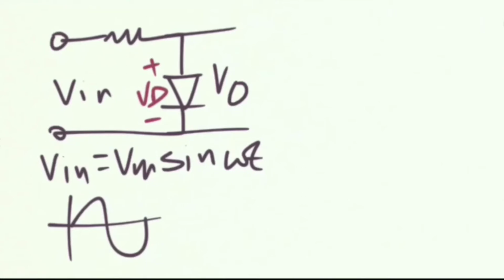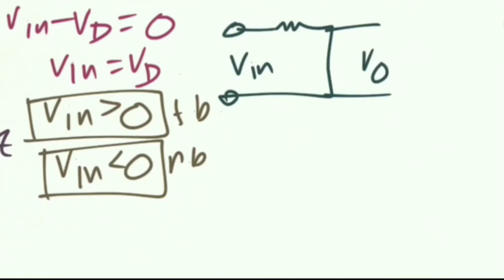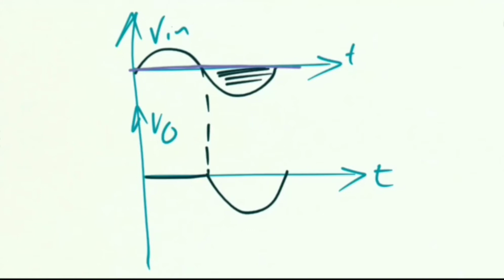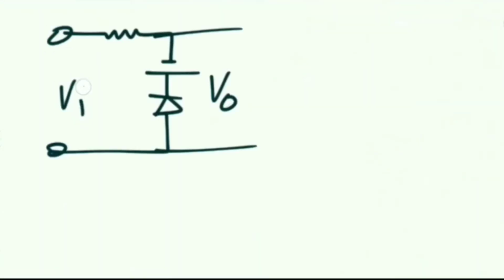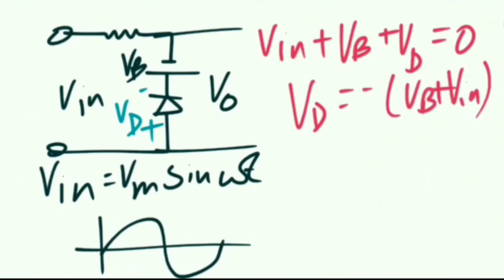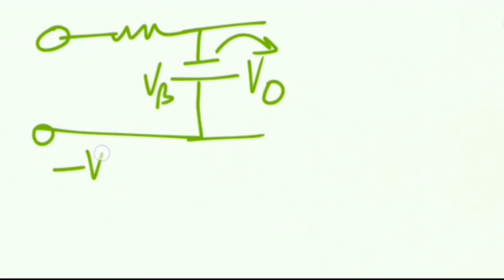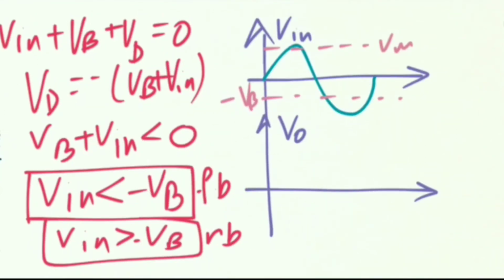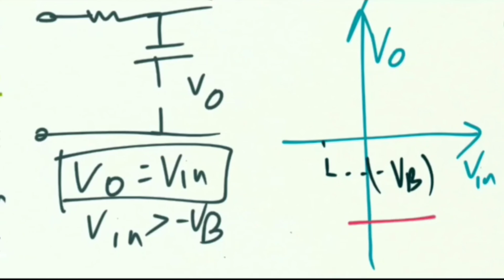Parallel Clipper Circuits and its types | Biased and Unbiased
Welcome friends! Today you are going to learn the Parallel Clipper Circuits both in Biased and Unbiased Condition.
 *Parallel Clippers:- Clipper Circuits where diode is connected in Parallel to the applied signal.

First we will discuss the circuit in Unbiased condition and then in Biased condition. There are some circuit for you to solve.